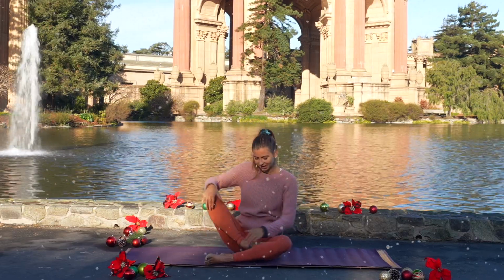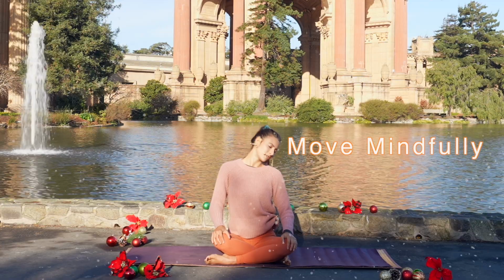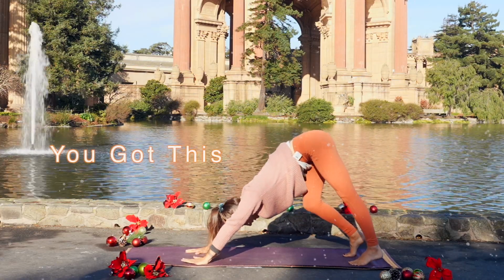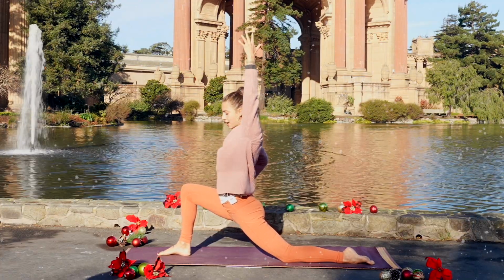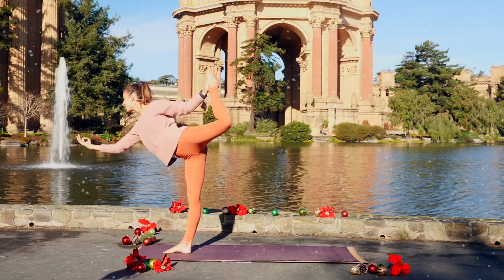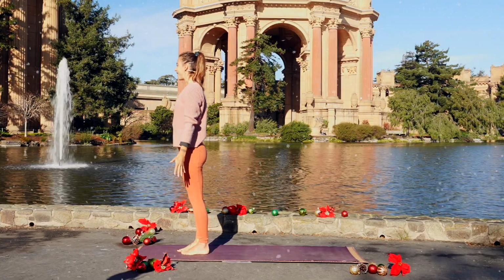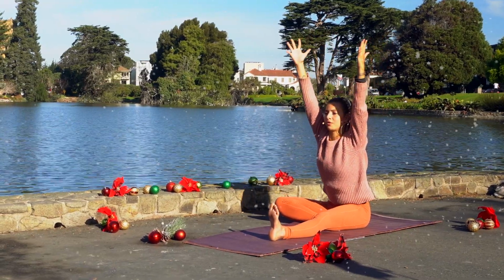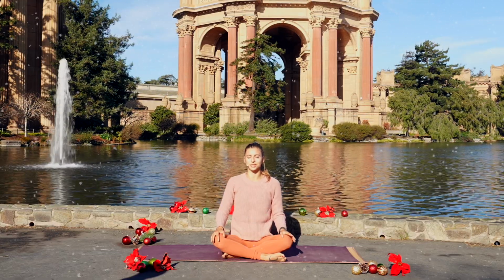Christmas Power Vinyasa Yoga Flow With Cordi | SidaFlow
POWER THROUGH CHRISTMAS. It's the favorite time of the year when it's cold and freezing. What better way to bring the heat to the body than power vinyasa flow. This Christmas class is designed by Cordi to bring the Christmas spirit out of us. Enjoy flowing in the heart of San Francisco at the Palace of Fine Arts.

Bookmark this video and come back to it all Christmas. We'll be creating more winter classes for you to enjoy! If you know anyone that can benefit from this breathing class, then share the love.

Let us know how it went for you with any comments or questions down below! Let's flow.

Merry Christmas,
Namaste 🌱
Teacher, Cordi
Founder, Nima

Tag us on instagram, we LOVE to see our community practice with us!

 🌱 PRACTICE WITH US AND SAVE THE PLANET
We donate a percentage of our profit from memberships and merchandise purchases to planting trees🌱

SidaFlow, LLC recommends that you consult your physician regarding the applicability of any recommendations and follow all safety instructions before beginning any exercise program. When participating in any exercise or exercise program, there is the possibility of physical injury. If you engage in this exercise or exercise program, you agree that you do so at your own risk, are voluntarily participating in these activities, assume all risk of injury to yourself.